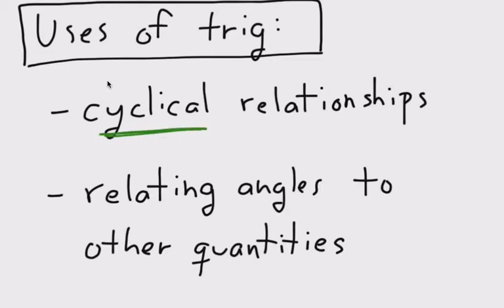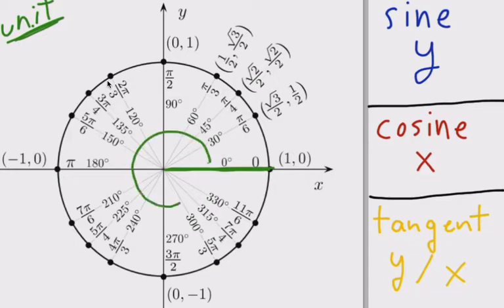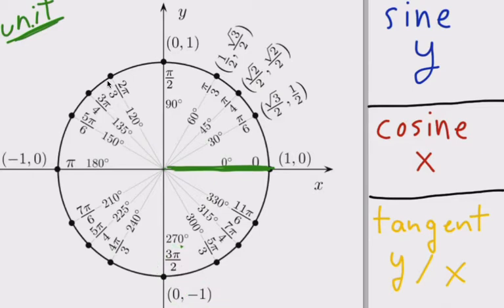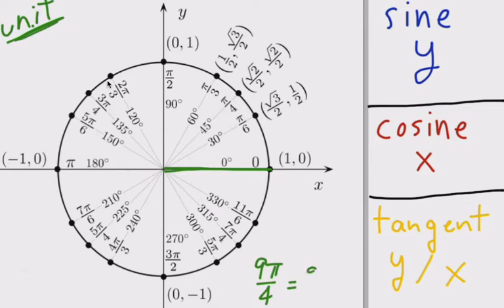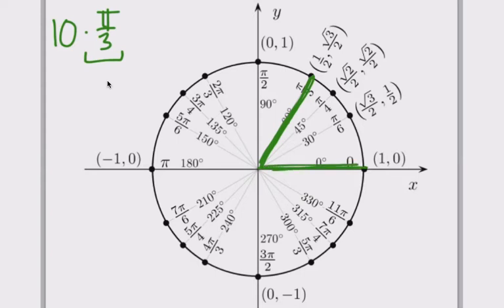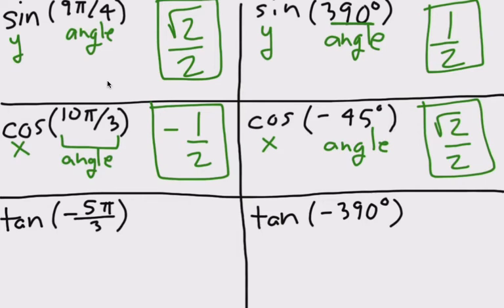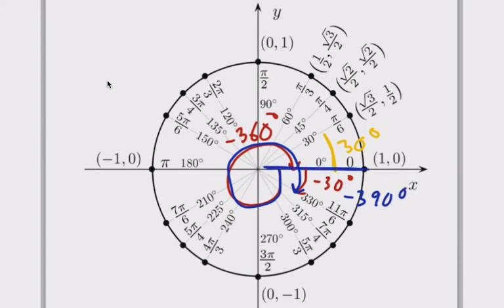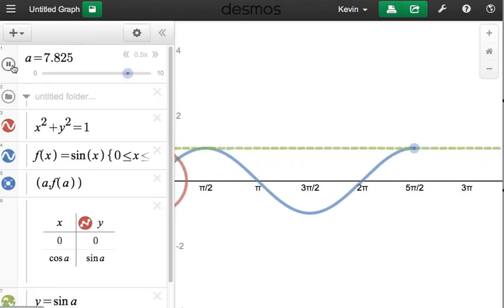Evaluating trigonometric expressions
Evaluate sine, cosine, and tangent expressions using the unit circle.